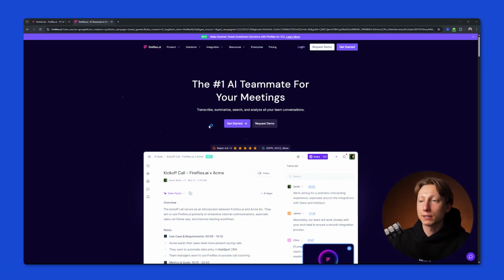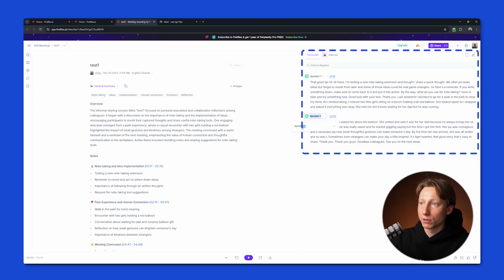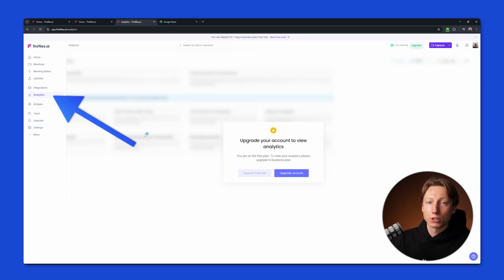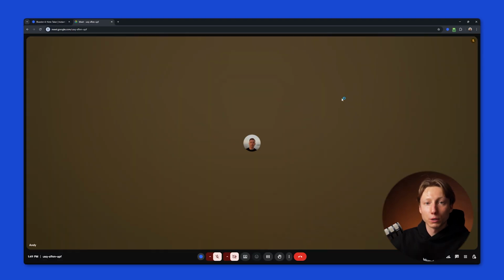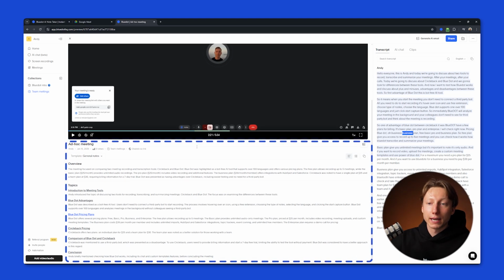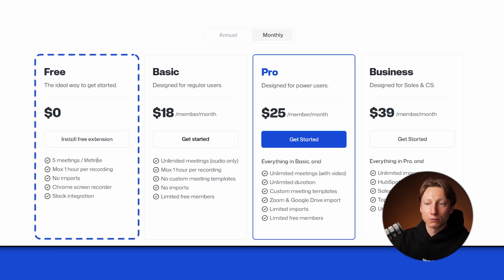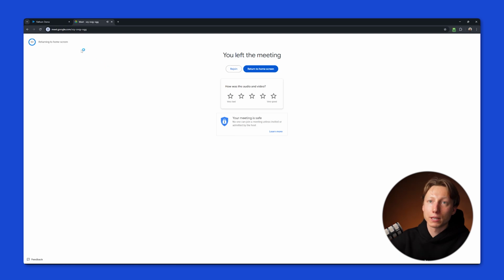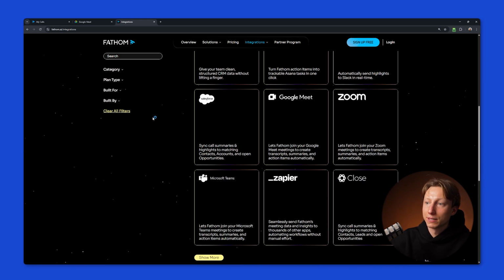Best Otter AI Alternatives in 2025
This comprehensive comparison reveals why Bluedot outperforms Otter as an AI meeting assistant in 2025.

What You'll Learn:
✓ What is Otter and how does it work?
✓ Complete Otter tutorial and features breakdown
✓ Why Bluedot beats Otter for meeting transcription
✓ Head-to-head comparison: Bluedot vs Otter

Why Bluedot is the Superior Choice:

✓ Higher Transcription Accuracy - Get word-perfect meeting notes every time
✓ Video Recording Included - Capture screen sharing and presentations (Otter doesn't)
✓ Advanced AI Intelligence - Smarter summaries and action items
✓ 100% Bot-Free - No awkward meeting bots joining your calls

Bluedot perfect for:
Teams using Zoom, Google Meet, Microsoft Teams, or any video conferencing platform who need accurate meeting transcription, AI meeting notes, and automated meeting summaries.